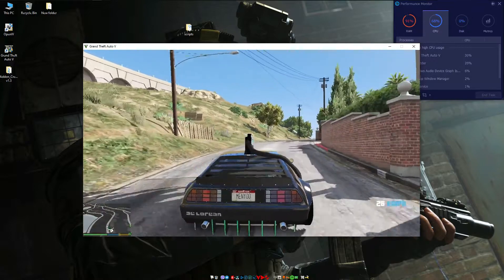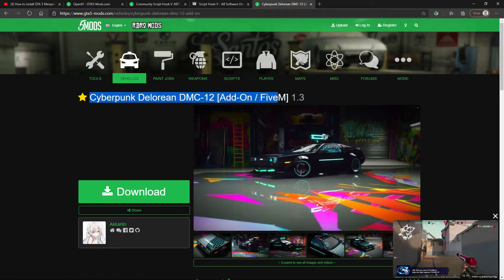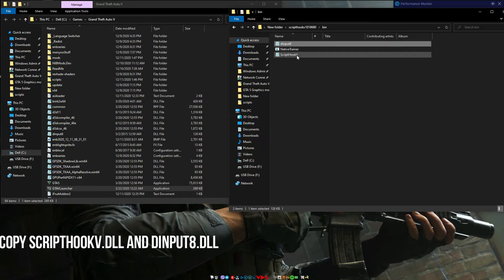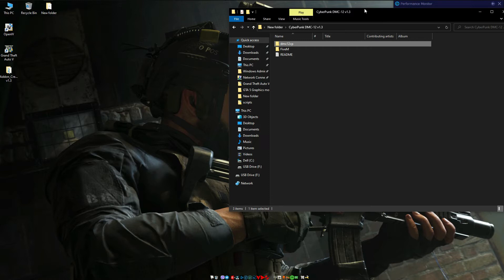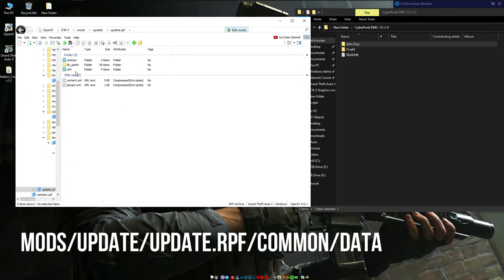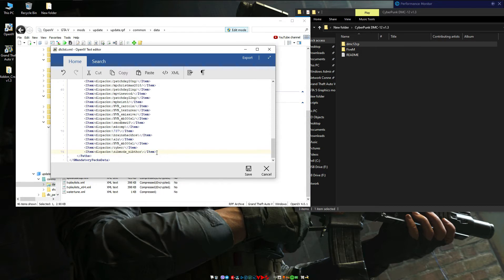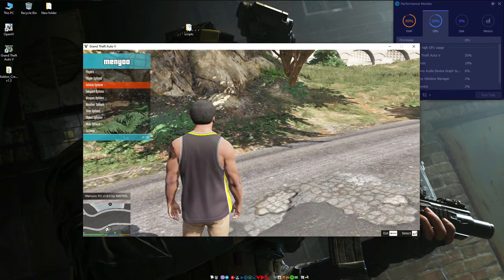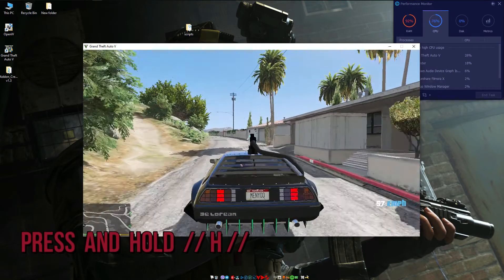How to install cyberpunk car in GTA 5 (Mod tutorial )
how to install cyberpunk  car  in  GTA 5